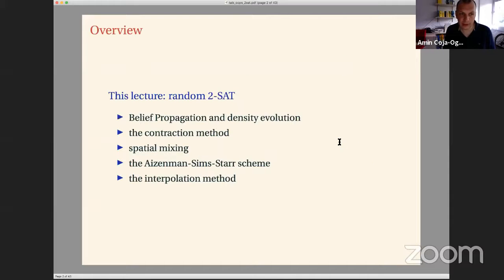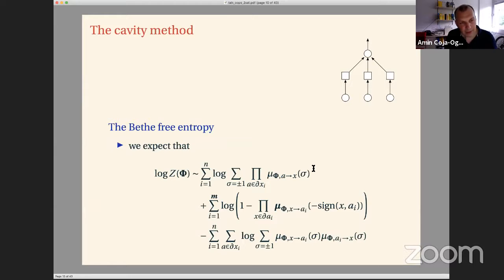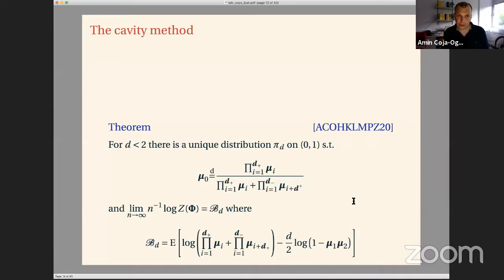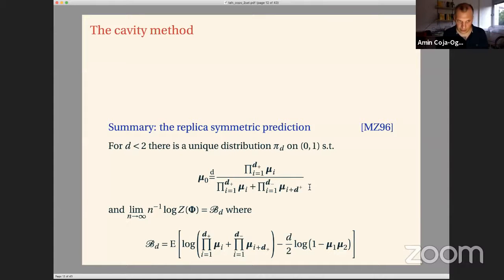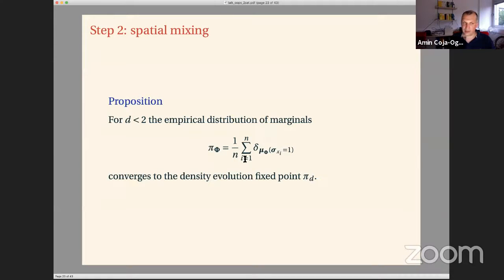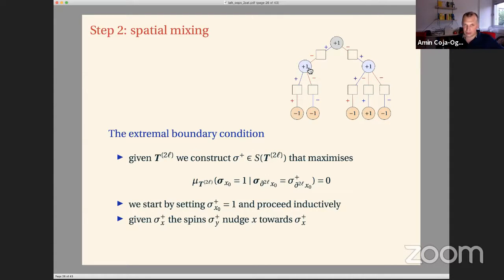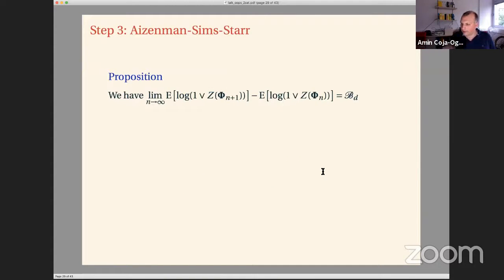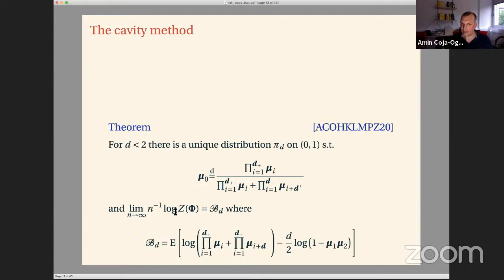Amin Coja Oghlan - Disordered systems and random graphs - Lecture 2 of 3